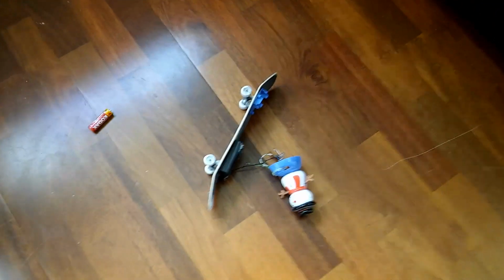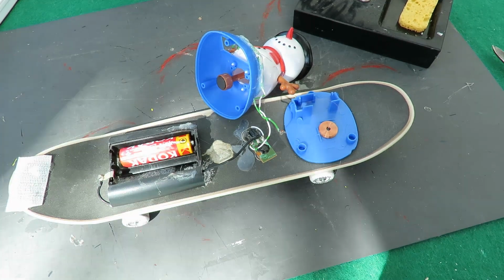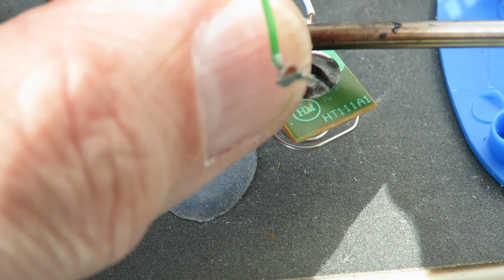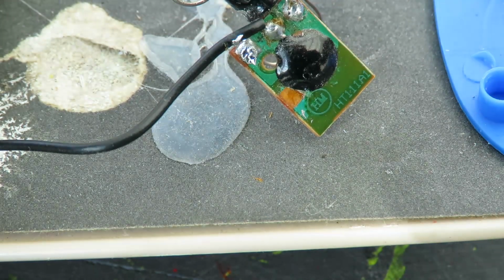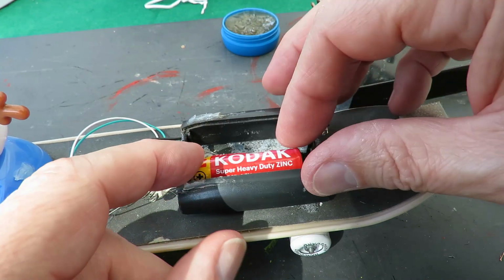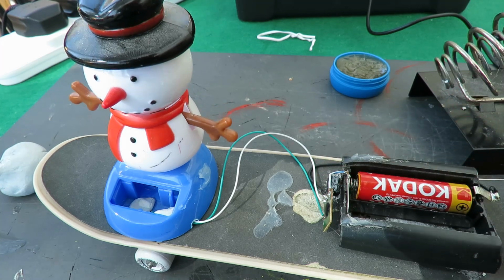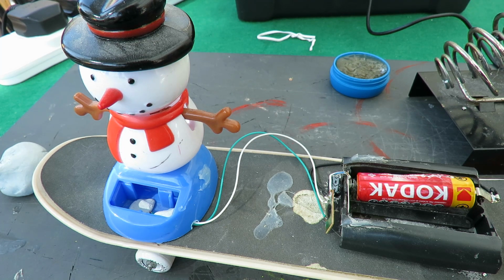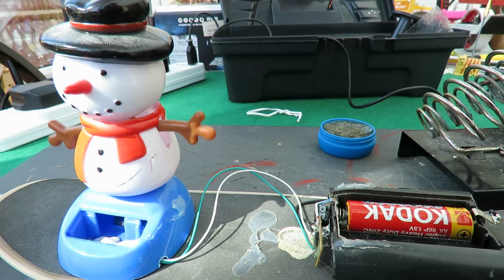My solar Snowman fell over Can I repair him 20200406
My solar Snowman fell over Can I repair him 20200406. This is the one I originally converted to run off a potato battery back in 2014. I then wired it up to run off the 'dead' batteries that were not powerful enough to run anything else. Today a sudden gust of wind knocked him off the window sill and he landed hard 😕😲